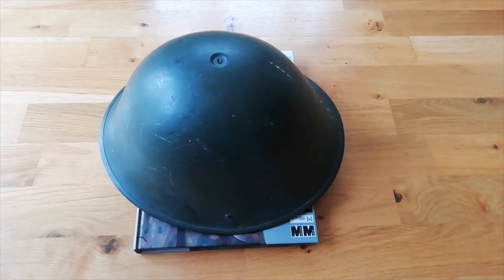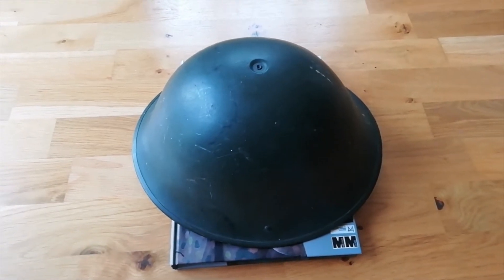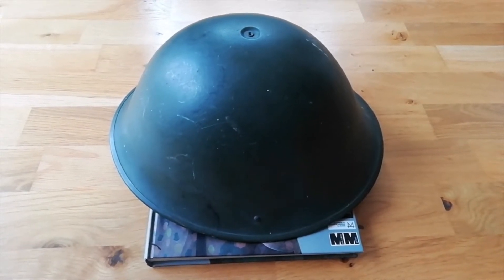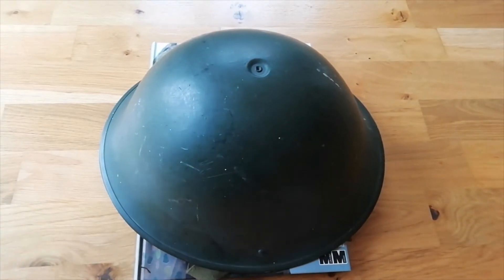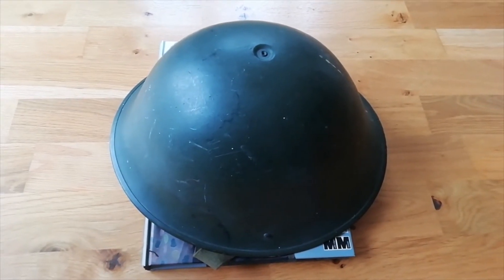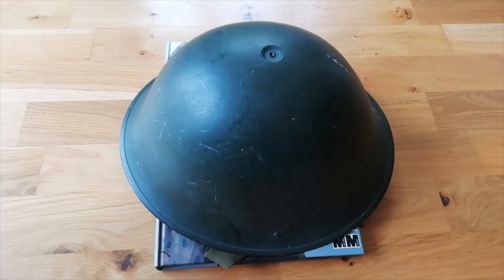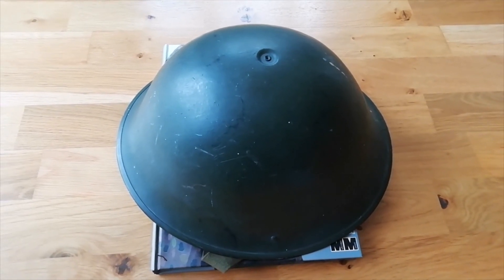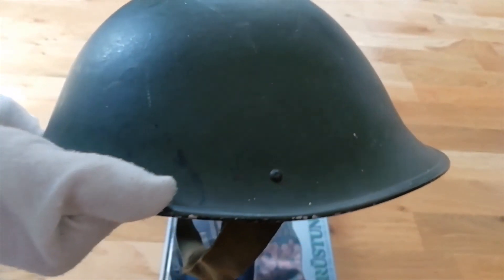British MK4 NATO "turtle" steel helmet